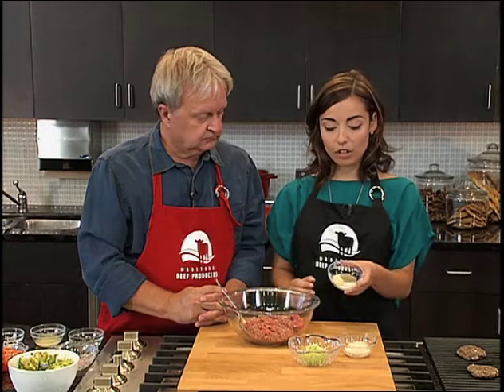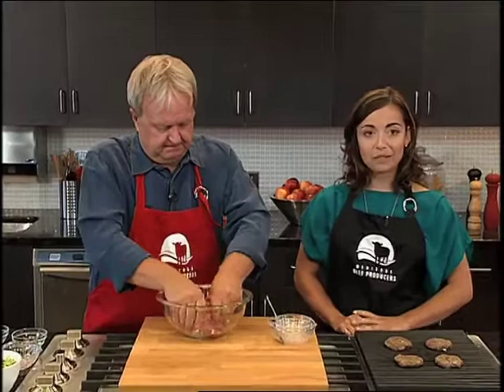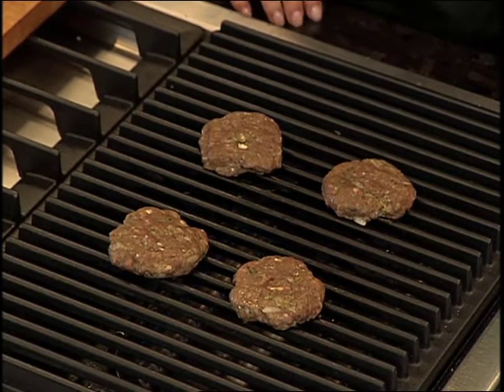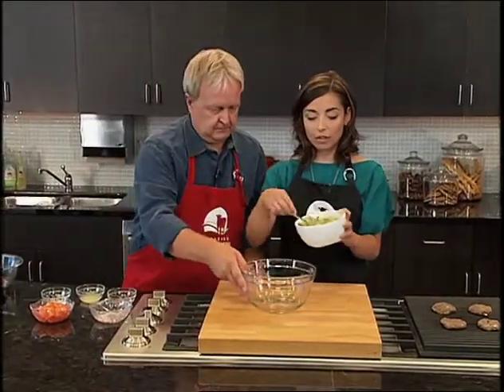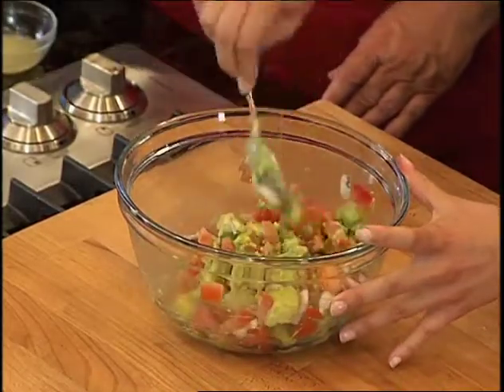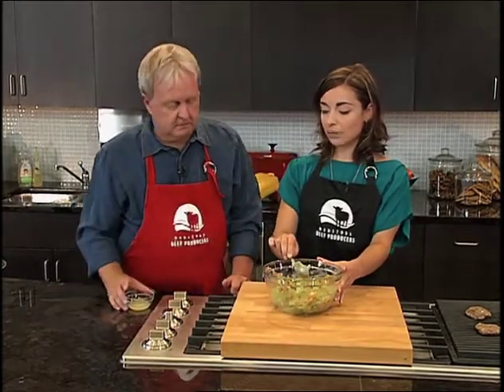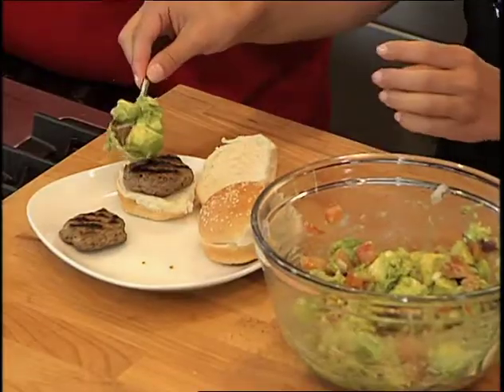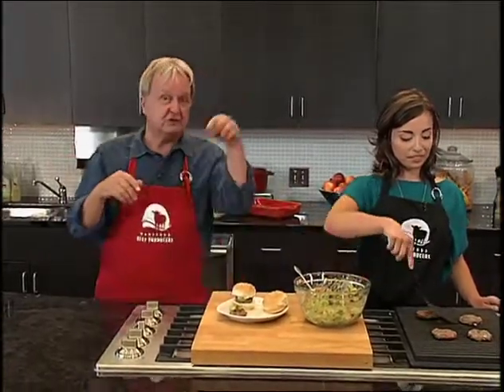Skinny Mini Fiesta Burgers - Great Tastes of Manitoba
Join host Jim Ingebrigtsen and Adriana Barros from Manitoba Beef Producers as they prepare to "Beef Up the Celebration". Adriana creates juicy little beef burgers topped with an avocado tomato salsa.